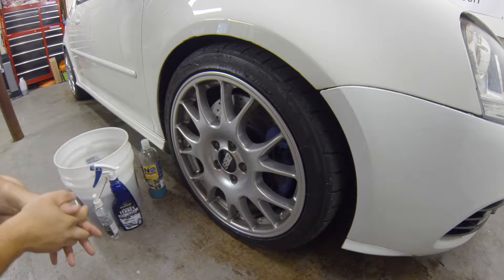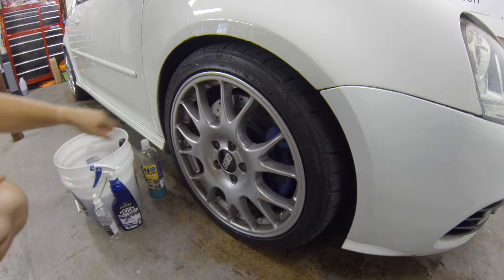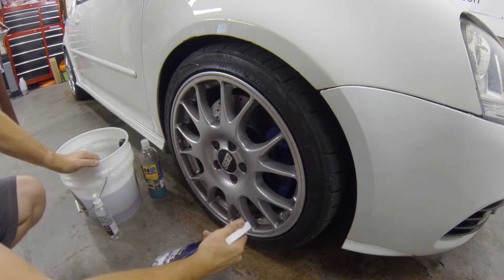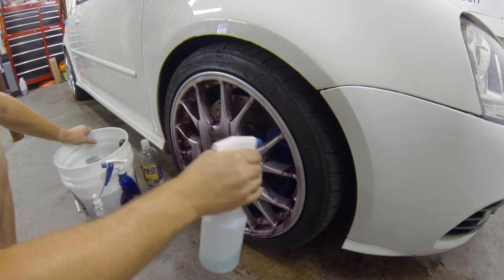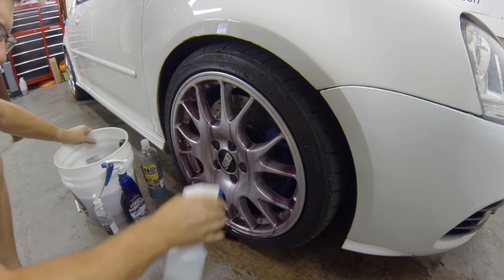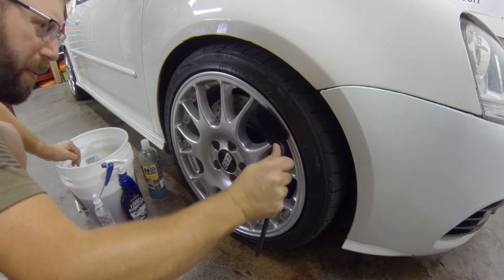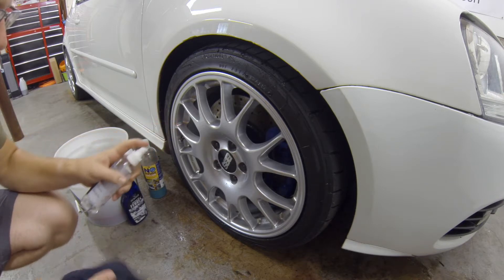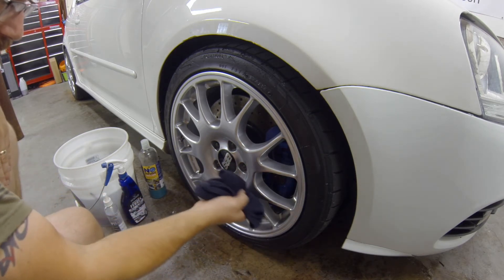How To: Wheel Cleaning with Optimum Products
In this video, I show how to clean your wheels using Optimum products.

Wheel Woolies